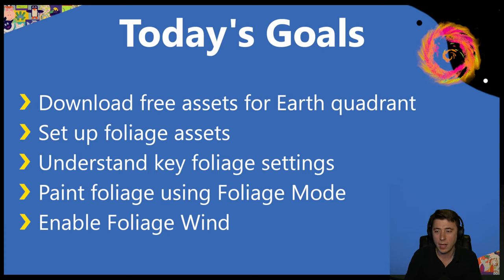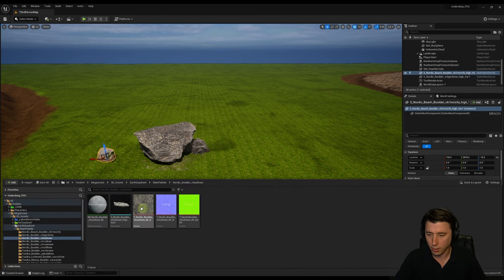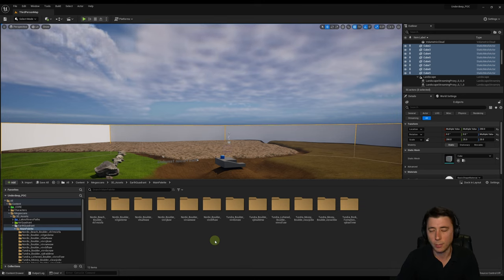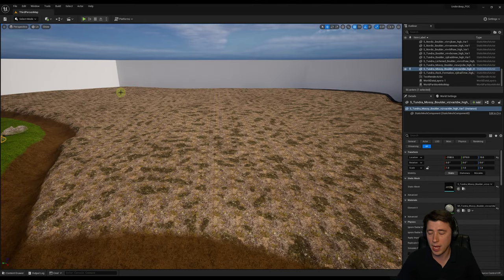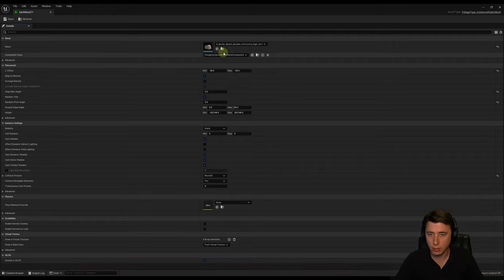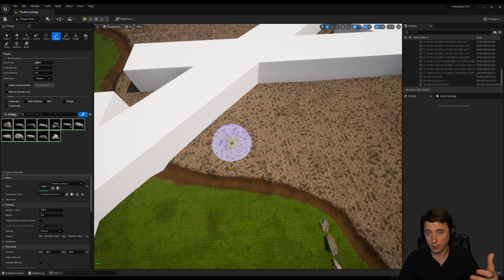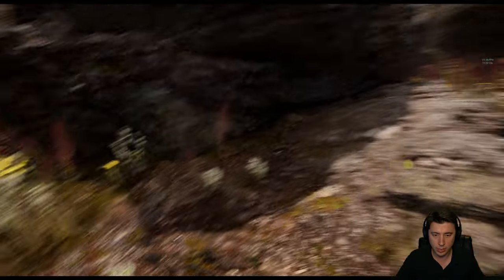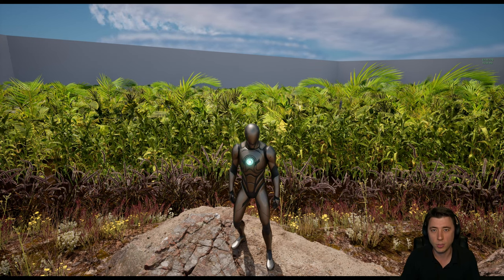Let's Build the RPG! - 9 – Unreal Engine 5 Foliage Painting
In this episode, I show how to create foliage assets for static meshes like rocks, but also how to use the standard foliage assets that come automatically with foliage from Quixel Bridge.  By the end of this episode, you will know how to paint foliage across your landscape. We'll also cover common issues you might see when painting foliage, and how to fix them.  Lastly, we cover how to enable wind on your foliage assets.

Link to spreadsheet of all meshes and materials used so far in this series (as of episode 9):

00:00 Intro
00:14 Today's Goals and Key Concepts
01:39 Organizing foliage content folders
03:53 How to enable Complex Collision on rock assets
04:35 Preparation: Examining assets in the world
05:03 Solving 'Texture Streaming Pool Over Budget' issue
06:13 building a frame for painting our scene
09:41 Overview of Foliage Types
11:41 Creating Static Mesh Foliage type
14:53 Foliage Mode: Settings for Painting Foliage
18:05   Duplicating Foliage assets for each static mesh
19:07 Final preparation of each foliage asset before painting
20:05 Tracking Performance: Frames per Second (FPS)
21:44 Painting Rock Foliage (actual painting)
23:04 Play testing what we painted, trial and error adjustments
25:45 Plant foliage setup including collision testing so that plants don't get painted on rocks
27:32 Painting plant foliage (actual painting)
28:17 Testing painted plant foliage
29:37 Enabling foliage wind
32:35 Conclusion and preview of next episode

Quick note regarding a potential issue you may encounter:
I've noticed that if you update the M_MS_Default_Fuzz_Material like we did last episode before you ever bring in any Megascans assets that actually use that material, when you first bring in a Megascans asset that uses the material, it will overwrite the M_MS_Default_Fuzz_Material with the original setup.  So then you'll need to re-add the Material Function from the last episode to the fuzz material to get it properly blending in with your landscape.  But once you have an asset using that material it shouldn't rewrite it going forward.

Direct References

General References

What's the relationship between Quixel Bridge and Megascans?
Bridge is basically the tool for bringing it into UE5, Megascans is the library.

We will continue to cover performance in many episodes. The implications of performance (and the goal of improving performance without sacrificing the quality of the experience) is universal across many aspects of a game.

Music used this episode:

Coastline – Ason ID
Freedom – Atch
Noodles – Another Kid
Moment – Amine Maxwell
Moments – Sarah Jansen
Vacation – Markvard
When you Realize – Mauro Somm
Tribute – Ason ID
Downstream – Lyvo
Uncut Gems – Mezhdunami
Void Edge – Lesion X
Everything you Need is By Your Side – Vlad Gluschenko